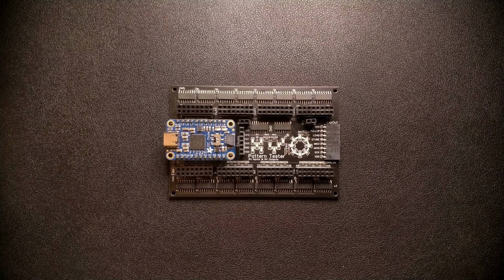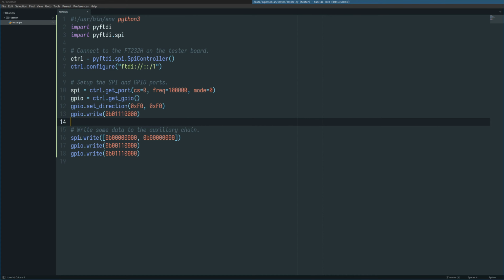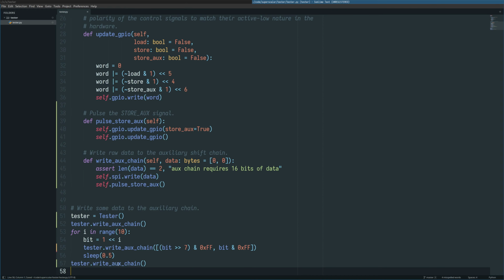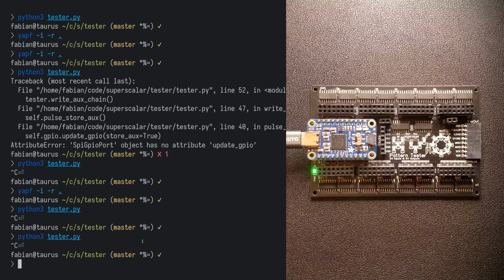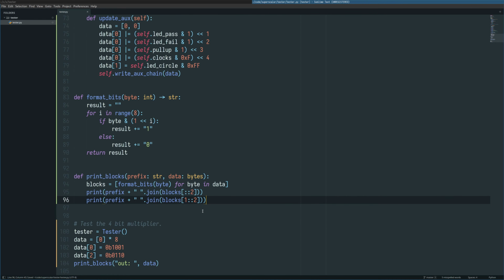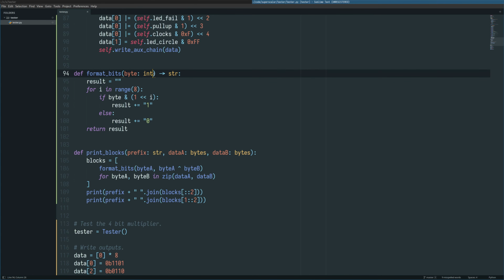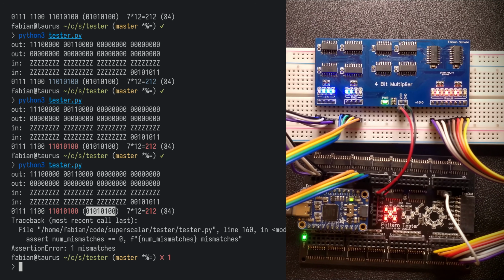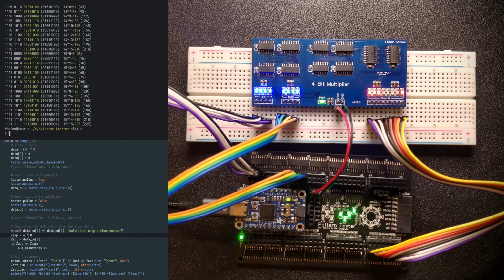Circuit Testing with Python – Superscalar 8-Bit CPU #19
Wouldn't it be great if you could connect your breadboards and PCBs up to a computer and test them with all the convenience of a Python script? In this video, we plug the tester board that we have built in the previous episode into a computer and write Python utilities and scripts to talk to it. As its maiden voyage, we connect the tester to a 4 bit multiplier circuit, verify that we can detect connection mishaps and errors, and check that the multiplier functions properly. LEDs are blinking!

0:00:00 - Intro
0:00:33 - Blinky LEDs
0:12:46 - A Tester Class
0:28:29 - Controlling the Outputs
0:38:40 - Observing the Inputs
0:43:25 - Detecting Unconnected Inputs
0:50:35 - Checking a Multiplier's Results
0:57:16 - Exhaustive Testing
1:03:36 - Outro